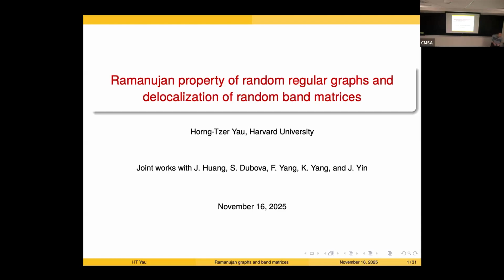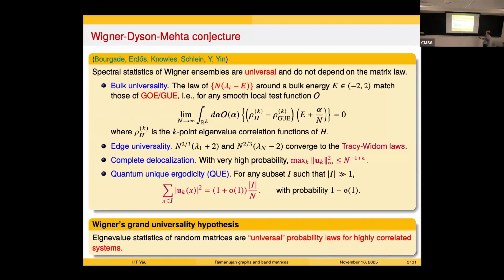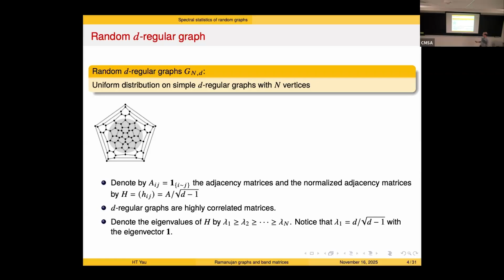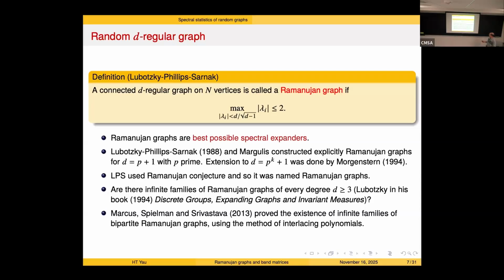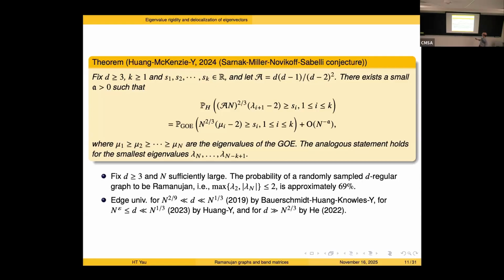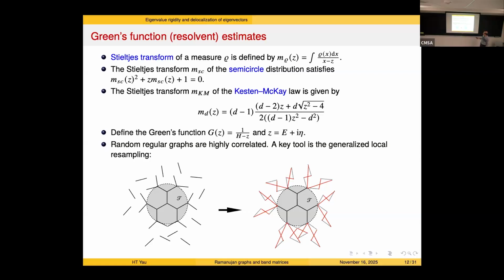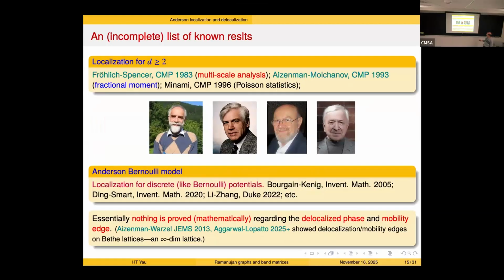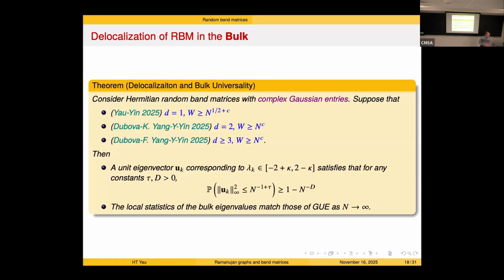HorngTzer Yau|Ramanujan property of random regular graphs and delocalization of random band matrices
Conference on Geometry and Statistics 11/17/2025

Speaker: Horng-Tzer Yau, Harvard

Title: Ramanujan property of random regular graphs and delocalization of random band matrices

Abstract: In this lecture, we review recent works on random matrices. The first result is about the normalized adjacency matrix of a random $d$-regular graph on $N$ vertices with any fixed degree $d\geq 3$ and denote its eigenvalues as $\lambda_1=d/\sqrt{d-1}\geq \lambda_2\geq\lambda_3\cdots\geq \lambda_N$. We establish the edge universality for random $d$-regular graphs, namely, the distributions of $\lambda_2$ and $-\lambda_N$ converge to the Tracy-Widom$_1$ distribution associated with the Gaussian Orthogonal Ensemble. As a consequence, for sufficiently large $N$, approximately $69\%$ of $d$-regular graphs on $N$ vertices
are Ramanujan, meaning $\max\{\lambda_2,|\lambda_N|\}\leq 2$. This resolves a conjecture by Sarnak and Miller-Novikoff-Sabelli.
The second result concerns $ N \times N$ Hermitian $d$-dimensional random band matrices with band width $W$. In the bulk of the spectrum and in the large $ N $ limit, we prove that all $ L^2 $- normalized eigenvectors are delocalized in all dimensions under suitable conditions on $W$ and $N$. In addition, we proved that the eigenvalue statistics are given by those of the Gaussian unitary ensemble.